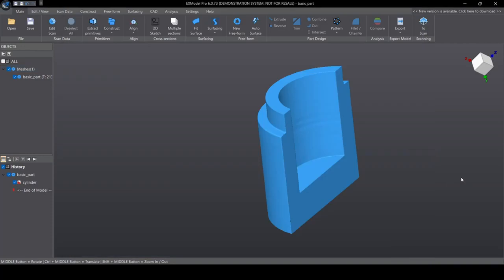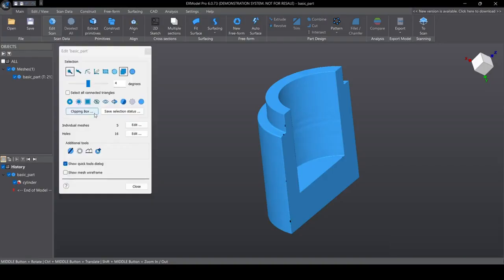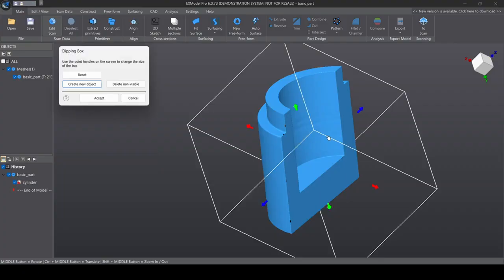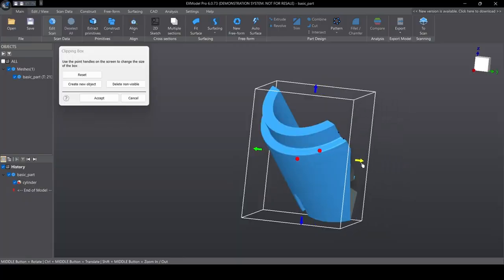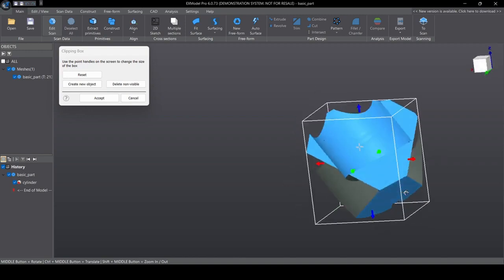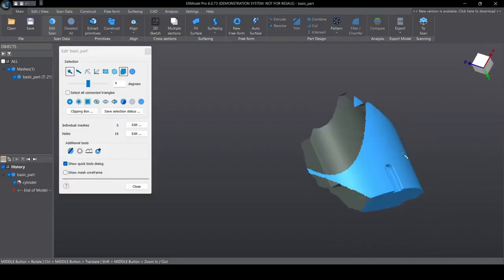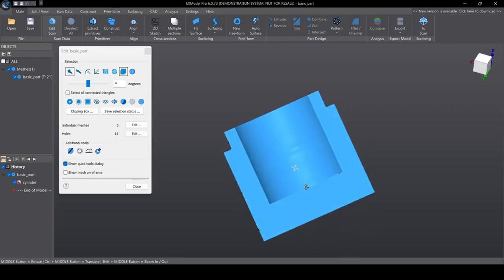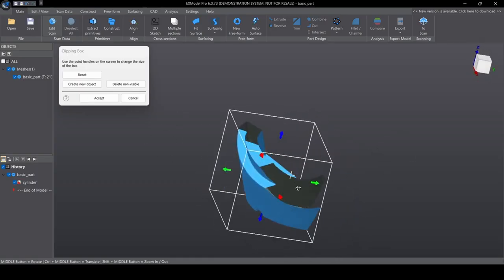EXModel Tutorials | How to Use Clipping Box for Fast Mesh Selection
In this tutorial, we introduce the Clipping Box tool – a quick and intuitive way to select specific areas of your mesh based on the global coordinate system.

📌 What you'll learn:
How the clipping box aligns with the global coordinate system
How triangles outside the box become hidden automatically
Creating a new object from the clipped area
Toggling between original and new objects in the object tree